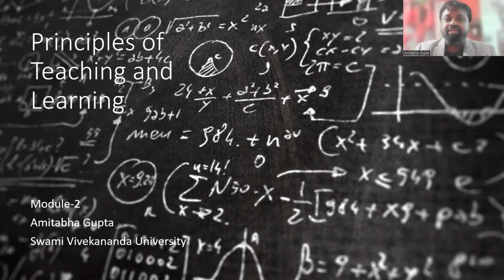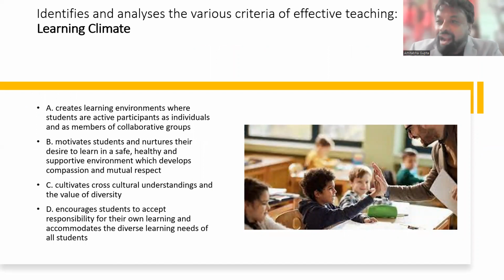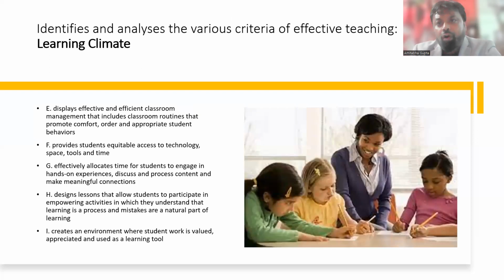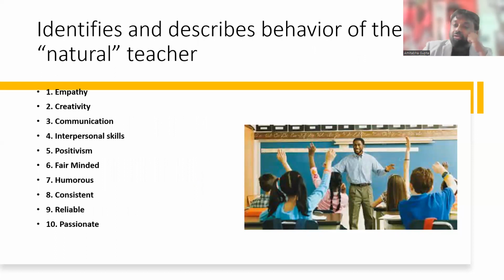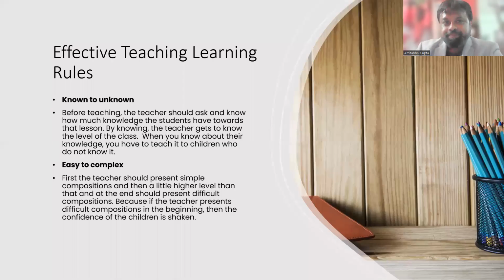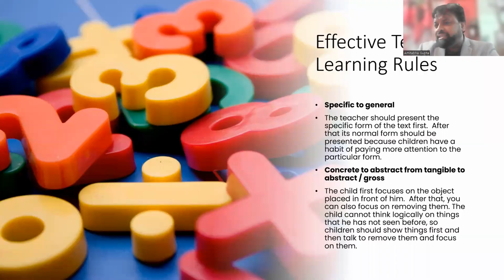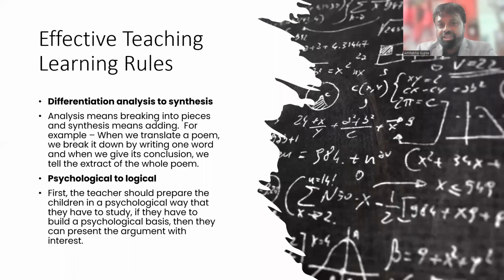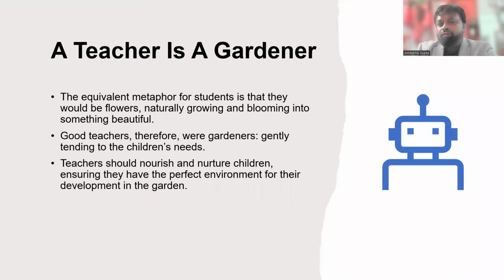Teaching Learning Models: Amitabha Gupta